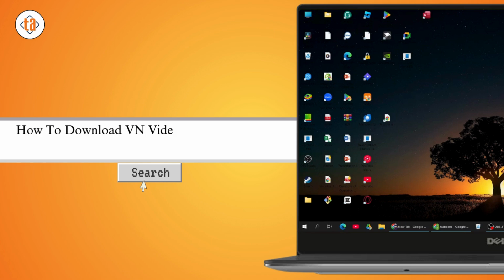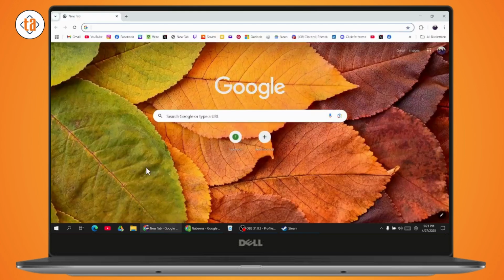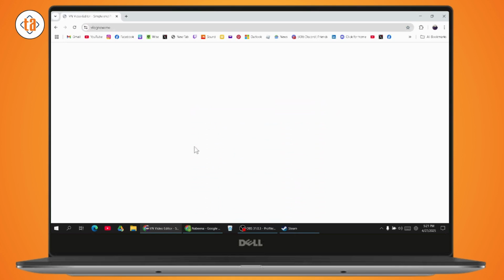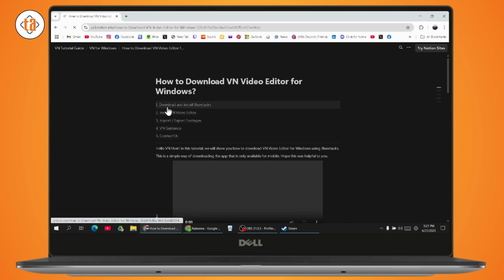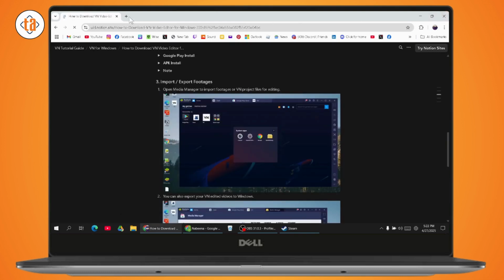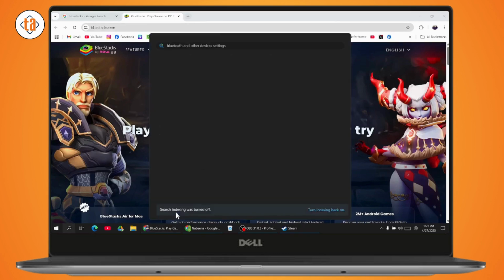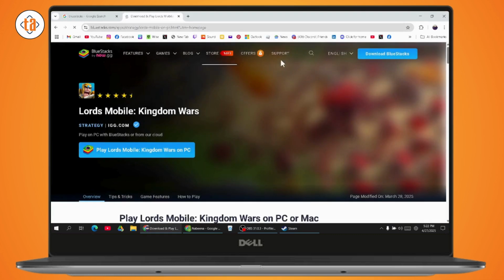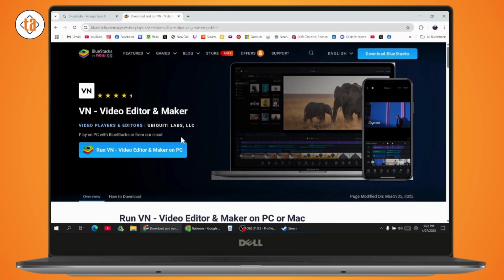How To Download VN Video Editor On PC Or Windows 11,7,8,10 (2025)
How To Download VN Video Editor On PC Or  Windows
how to download vn video editor on pc
vn video editor for windows 10 download
how to install vn video editor in pc
how to install vn video editor in laptop
install vn video editor on windows pc

If you want to download the VN Video Editor on your PC or Windows device, follow these easy steps. First, make sure you’re connected to the internet, then open your browser. In the search bar, type “VlogNow Me” which will take you to the official VN Video Editor site. Once you're there, scroll down and locate the download section for both Mac and Windows. For Windows users, you’ll notice that the software requires installing BlueStacks, an Android emulator. So now, go back to your search engine and type in “BlueStacks.” Once it's downloaded, install and launch it. Now inside BlueStacks, use the search function to find “VN Video Editor.” When you find it, click on it and select “Install.” Once installed, you’ll be able to use VN Video Editor right from your Windows computer. And that’s it!

0:00 – Ensure internet connection is active
0:03 – Open your browser
0:06 – Search “VlogNow Me”
0:10 – Navigate to the VN Video Editor site
0:14 – Scroll to download section for Windows
0:18 – Note: Requires BlueStacks emulator
0:22 – Search “BlueStacks” on browser
0:25 – Open BlueStacks website and download
0:30 – Install and launch BlueStacks
0:34 – Use BlueStacks search to find “VN Video Editor”
0:38 – Click and select “Install”
0:42 – VN Editor will be installed inside BlueStacks
0:47 – You can now use VN Video Editor on your PC
1:00 – Quick summary and sign-off